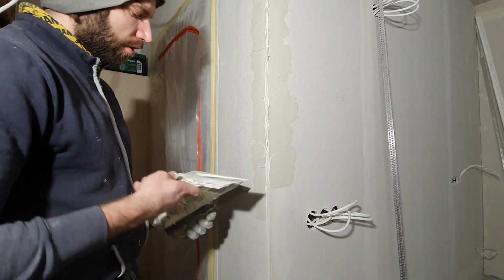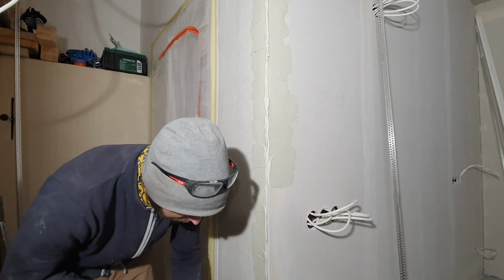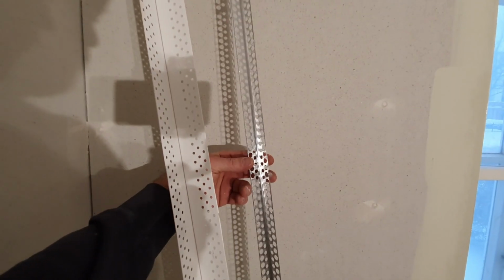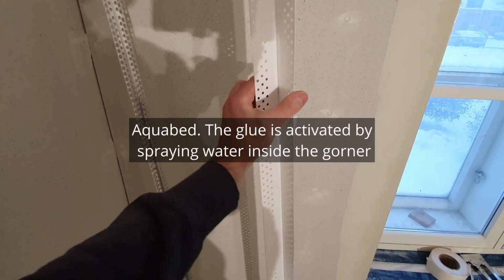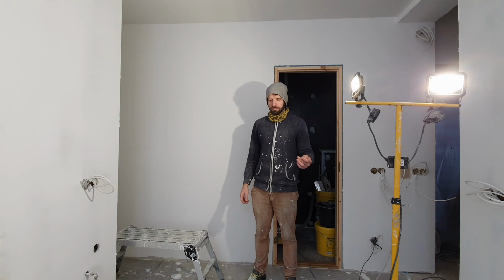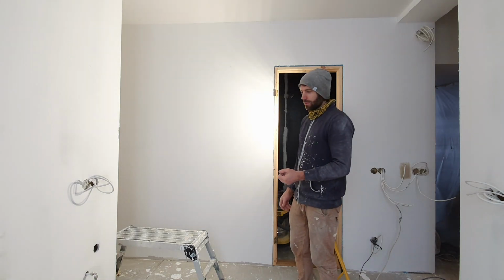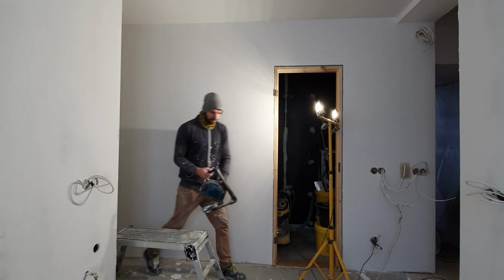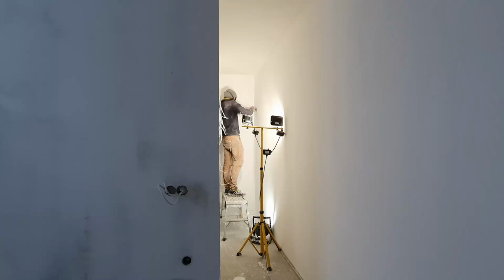How to tape drywall, install corner beads and skim coating. Bathroom/kitchen renovation/Part 18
In this video I will show you, how I like to prepare drywall for painting. How I install corner beads, tape the joints and apply skim coat.

Cheers!

Music from Creator Mix